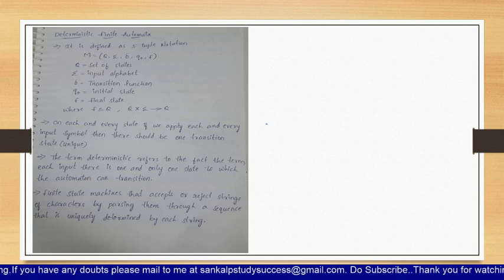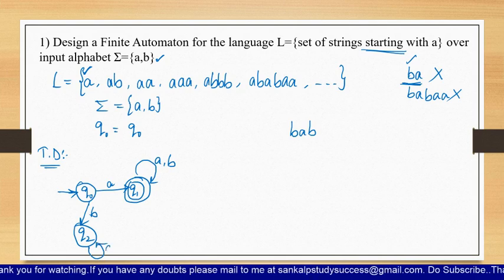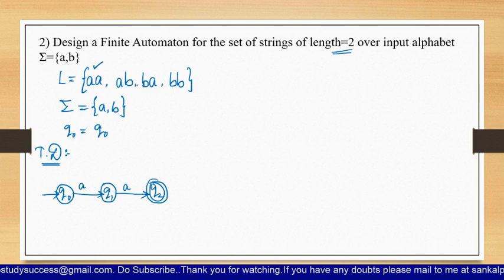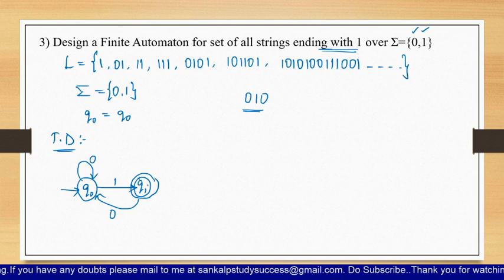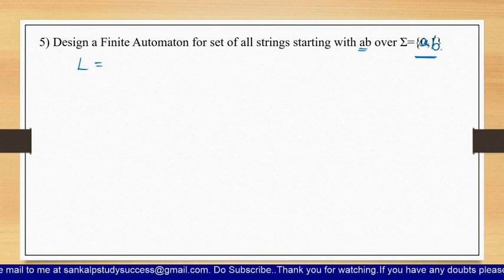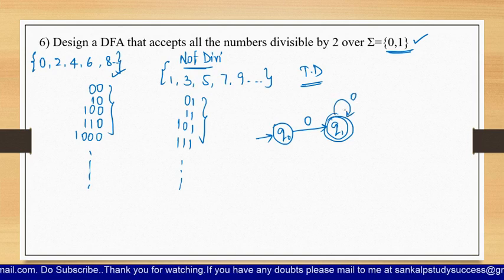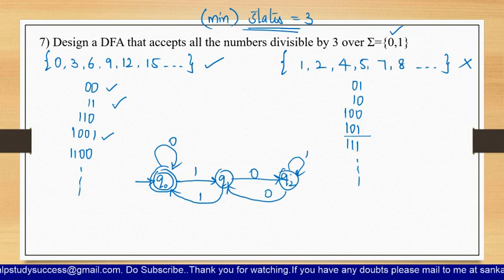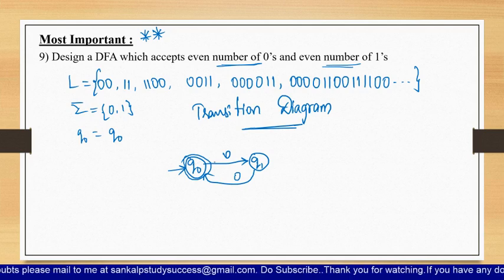1.2 || Deterministic Finite Automata DFA || JNTUH/JNTUK || 3-1 FLAT || CSE,IT